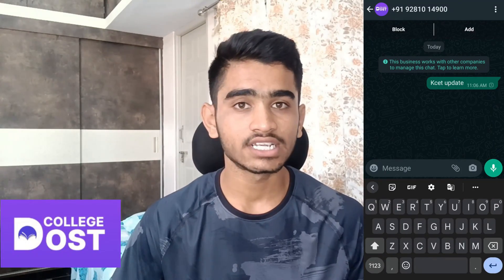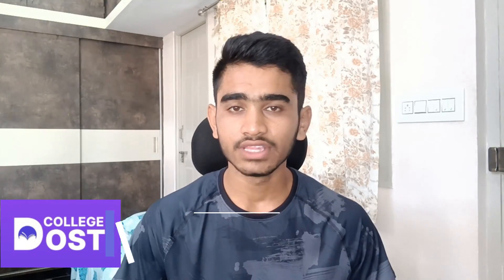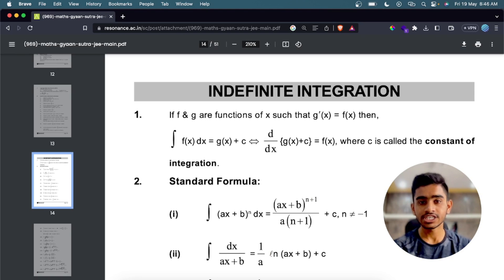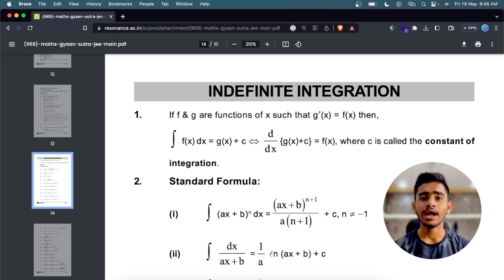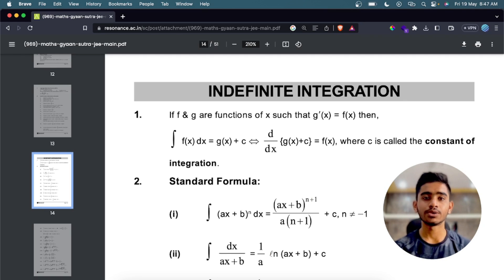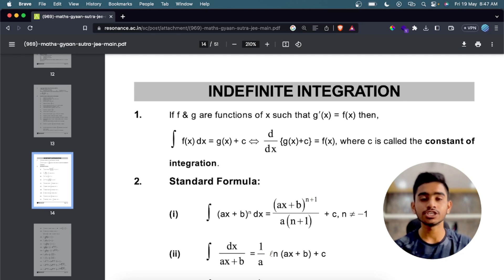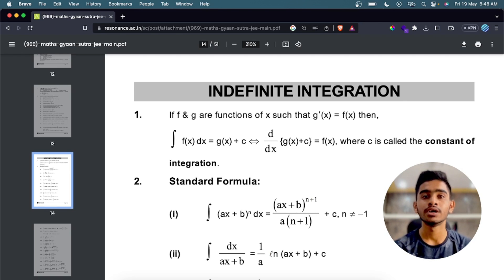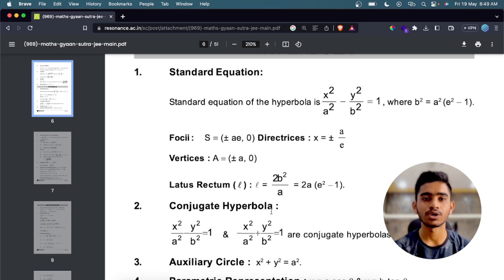Maths Formula Sheet for KCET 2023 | Score 40+ easily with this PDF | Download Link in Description👀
Join Our Telegram Group Now!